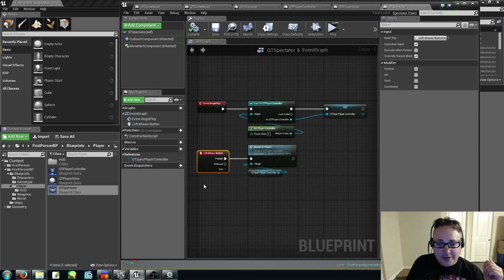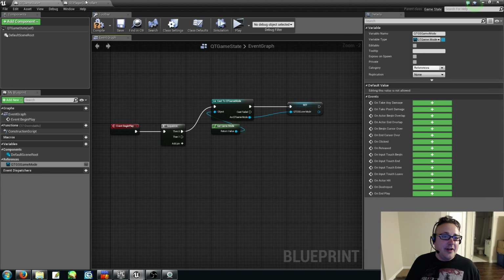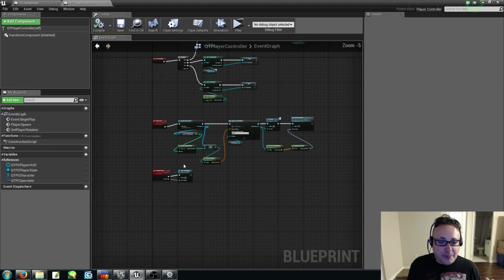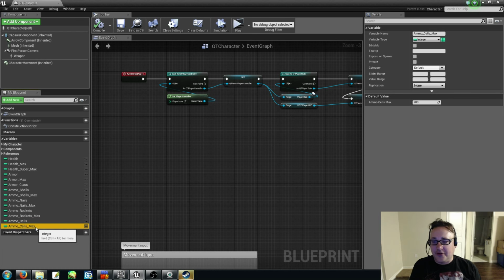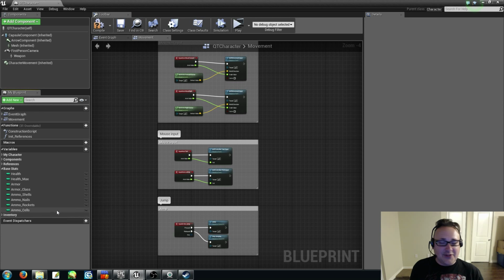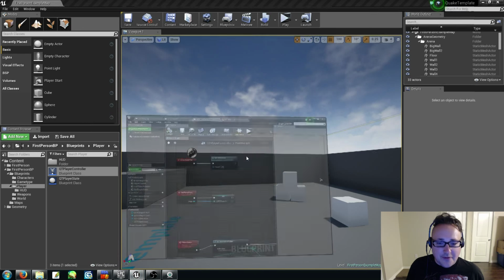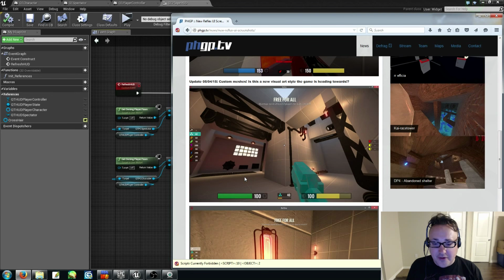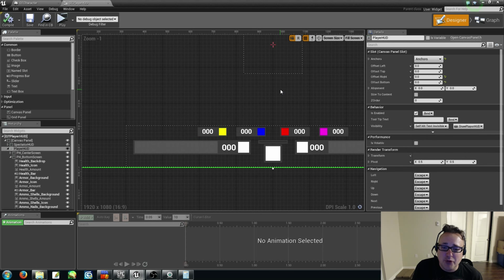Episode 175, QuakeTemplate Part 2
I go into more detail on the spawn system and eliminate a strange bug where I sometimes spawn outside of the world! I then do a bunch more cleanup and begin working on the games HUD and its internal systems.

I also learn a huge lesson that will make the project 100% easier to fully complete.